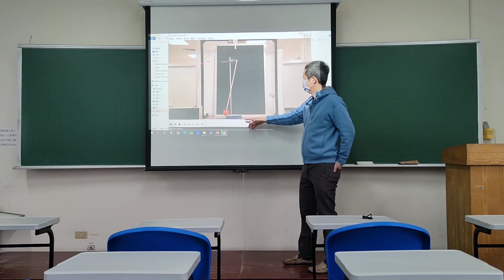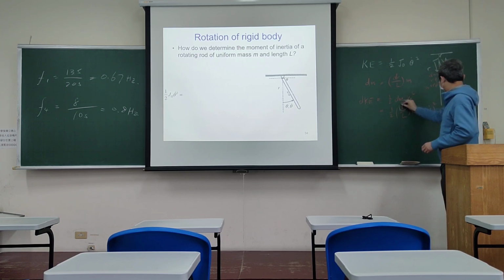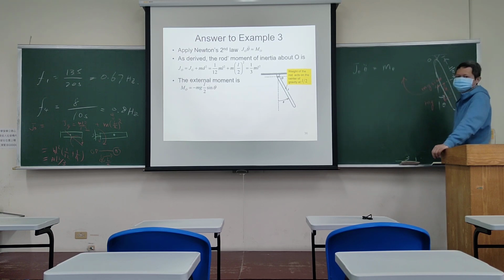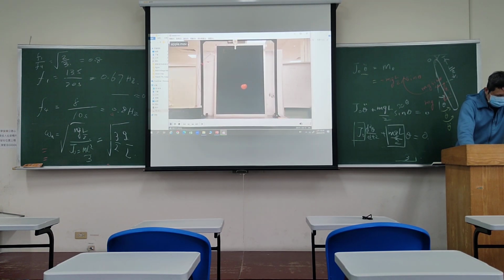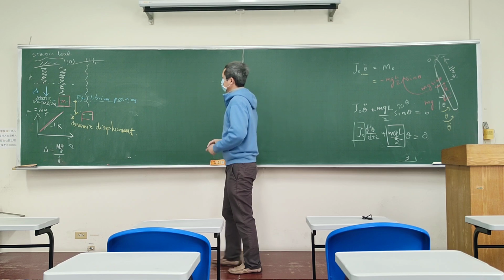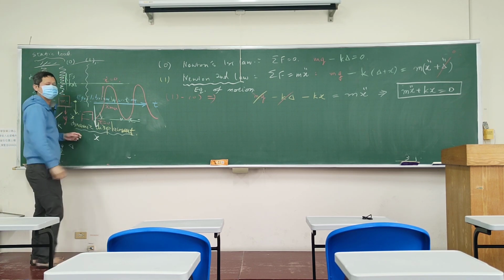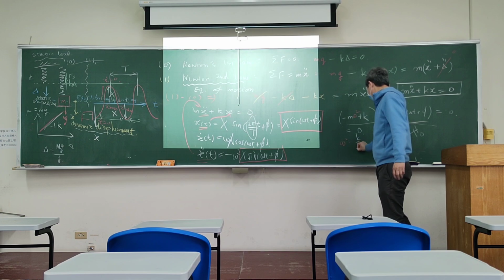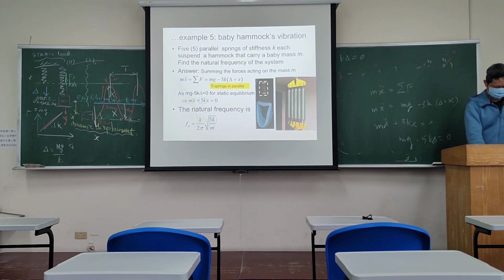Mechanical Vibration - 2023-02-15 | Classroom lecture